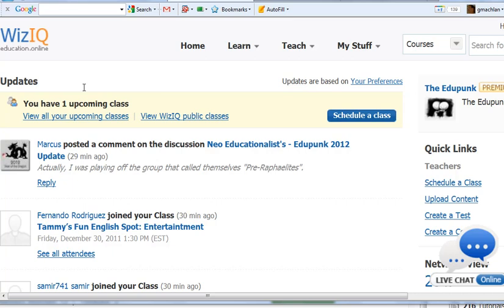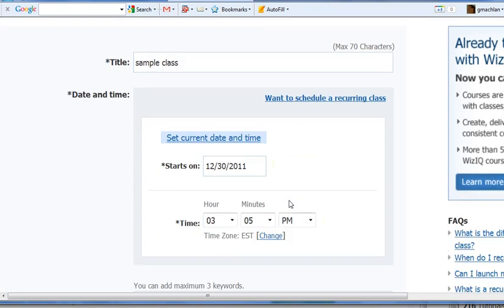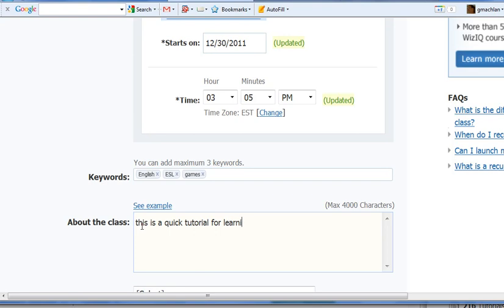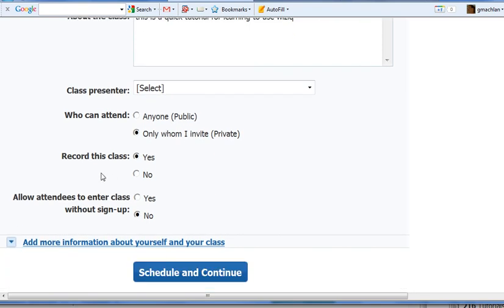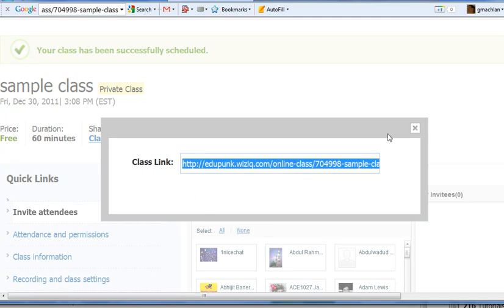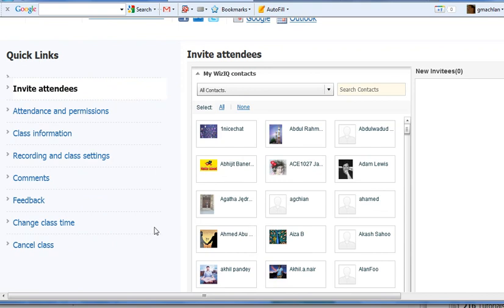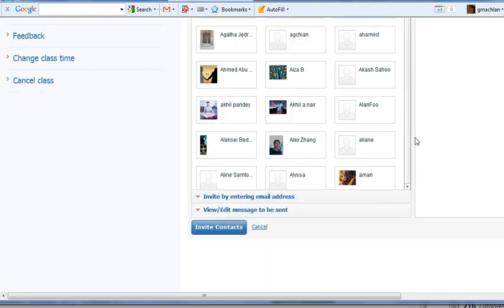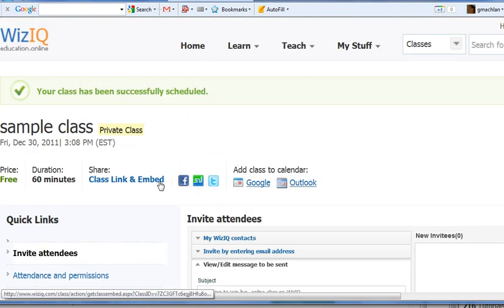201_schedule_private_class_simple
201 schedule private class simple